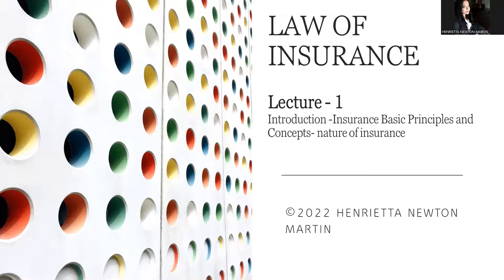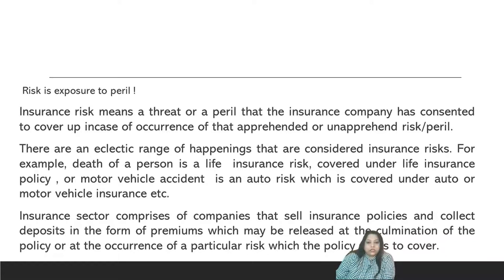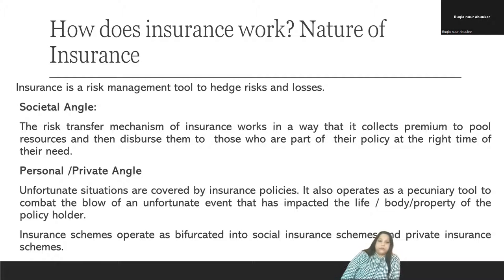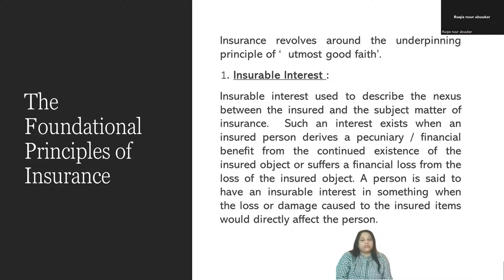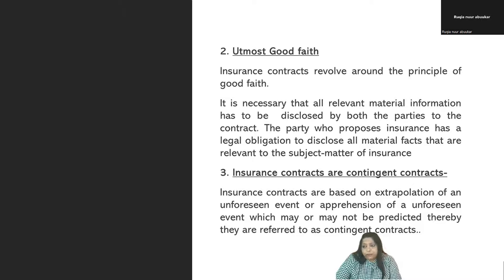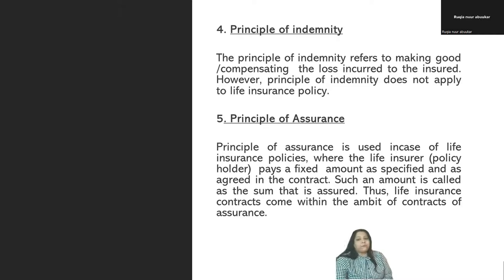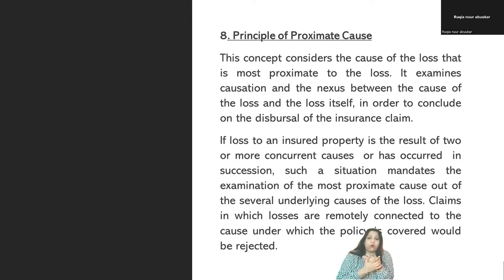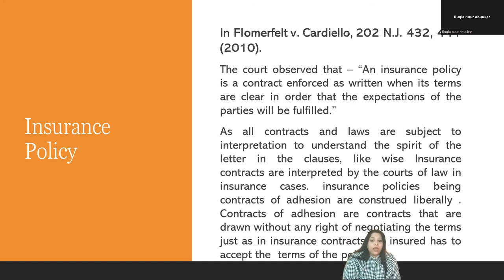Insurance Law,Basics Principle of adhesion etc Accord class session 1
Accord Classroom session - 1- Insurance Law- Basics
Henrietta Newton Martin @henriettanewtonmartin29